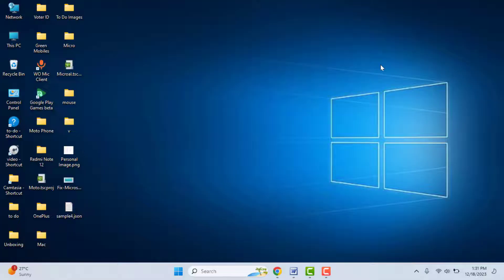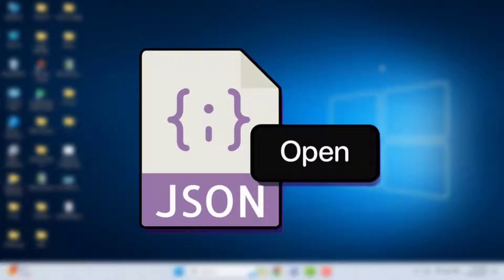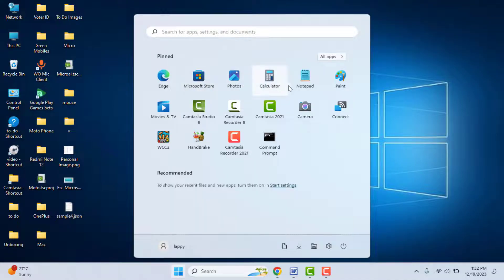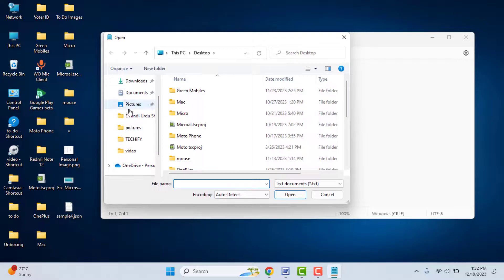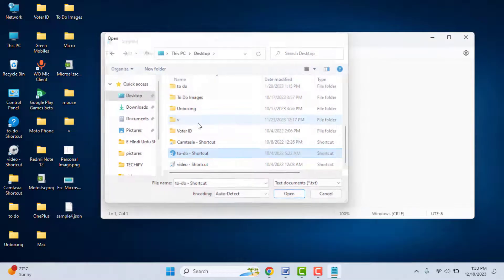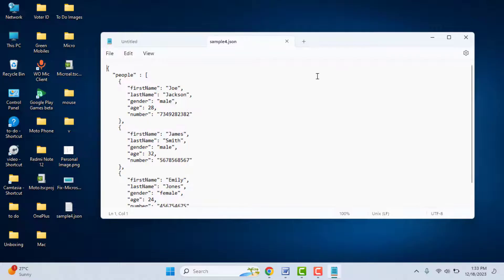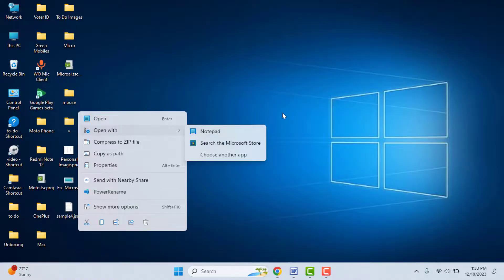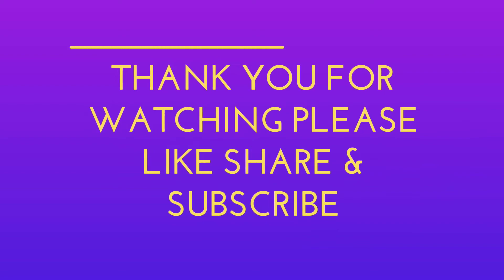How to Open JSON Files on Windows 11/10 | No App Required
On Windows How to Open JSON Files Format
Without Using Any App How to Open JSON Files
How to View JSON Files on Windows PC